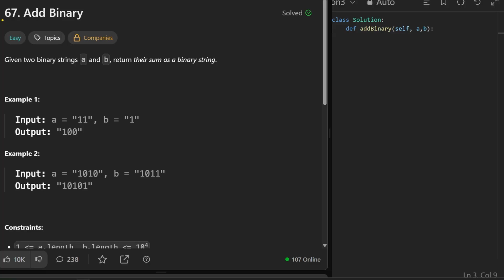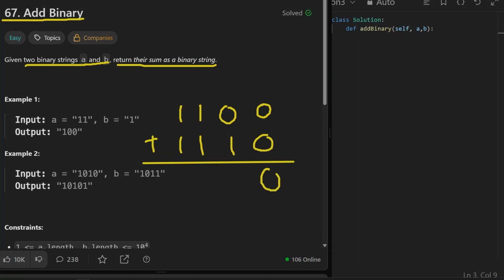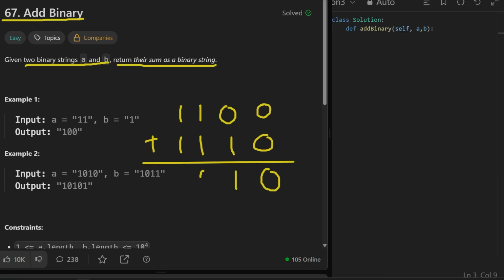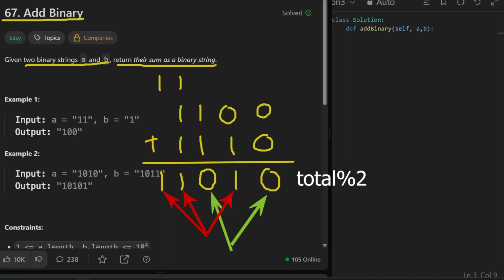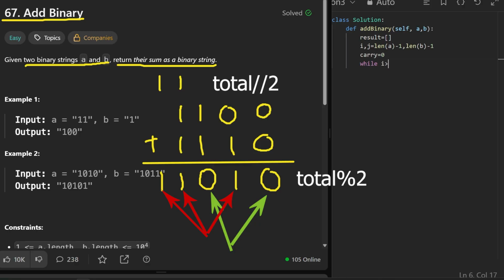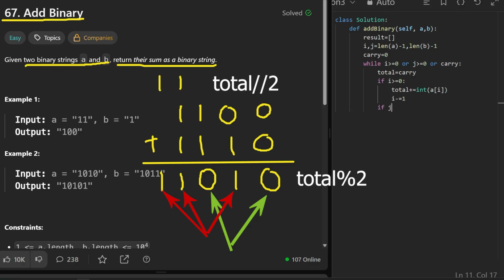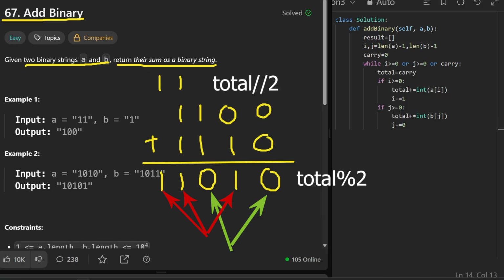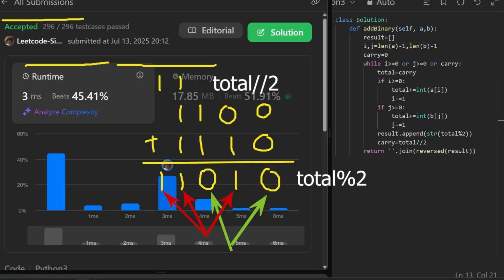Leetcode 67. Add Binary ➕Add Bits Backwards, Carry Forward!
Solve Leetcode 67: Add Binary the easy way! Learn how to simulate binary addition step-by-step without built-in functions. Perfect for interviews.